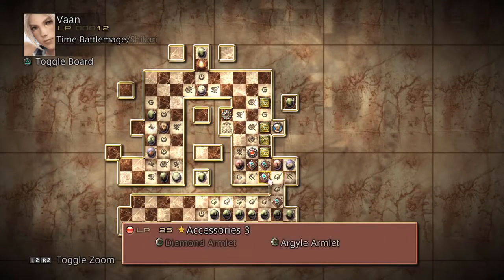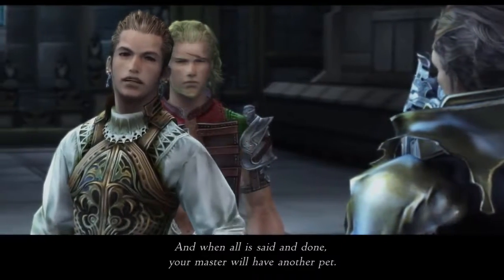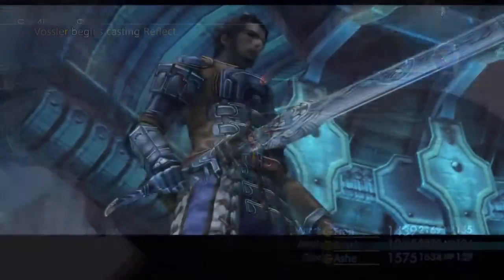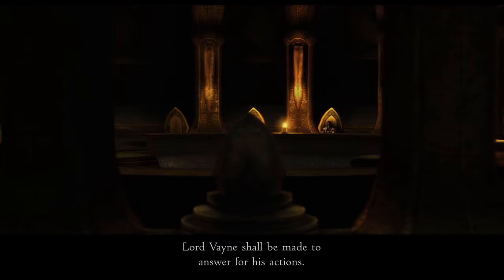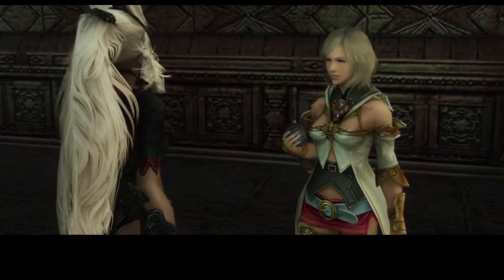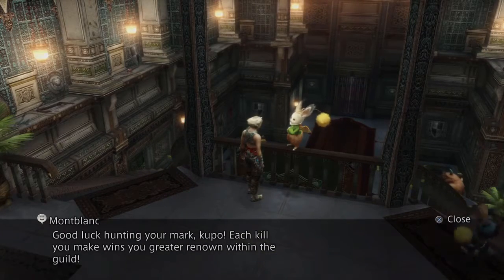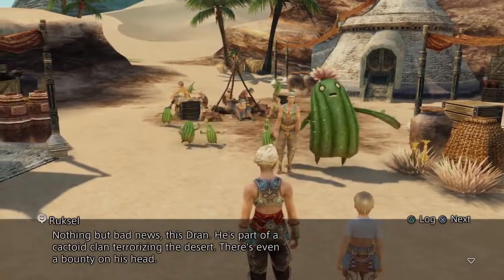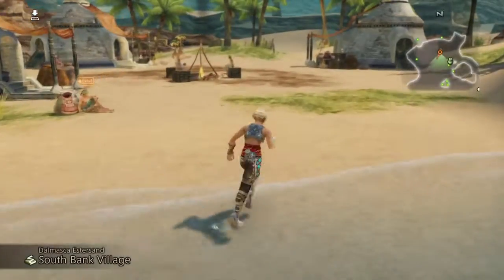Back to Dalmasca! Final Fantasy XII: The Zodiac Age Part 15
We get on another Airship and return to Dalmasca in one piece!